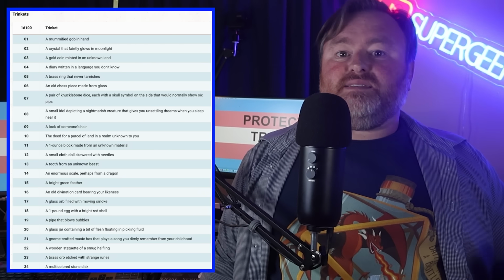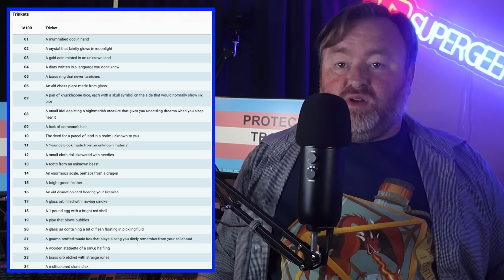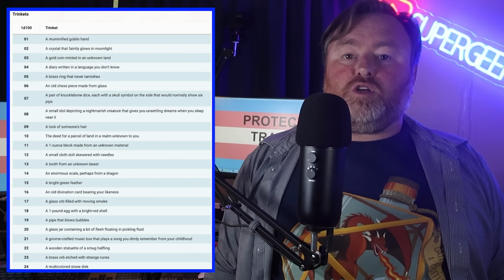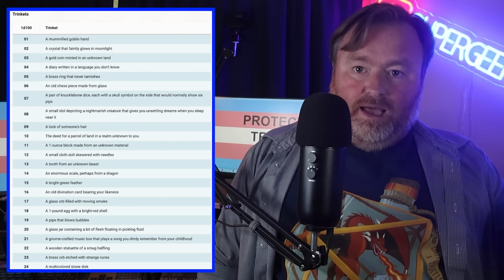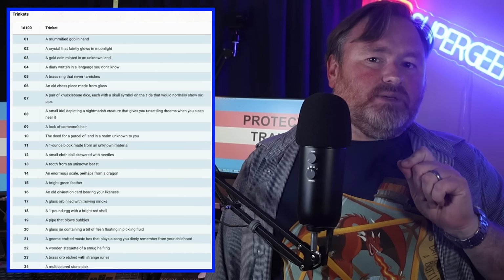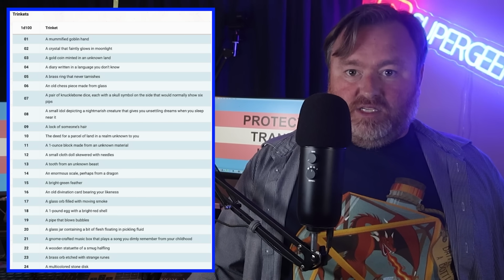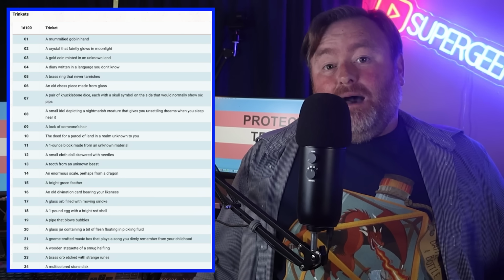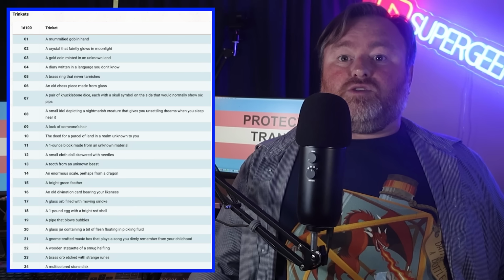Building a Character Starting With a Random Trinket!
Let’s try rolling for a random trinket… BEFORE creating our D&D character!

Thanks so much to the Class Cheat Sheets for Revised 5e for sponsoring this video! to back the Kickstarter!

Chapters:
00:00 - Intro
06:12 - Rolling for the Trinket
12:15 - The DM's Perspective So Far
18:23 - Background and Class
25:12 - A Word From Our Sponsor
27:19 - Species and Stats
38:54 - Personality and Alignment
42:48 - Past and Present
49:55 - Final Thoughts

Address for Packages:
Mike Christensen
- PLEASE don't address things to "SupergeekMike"; I need to show I.D. when I pick up packages, and that isn't the name on my driver's license

Address for Letters:
Mike Christensen